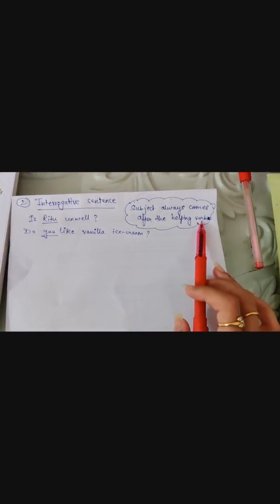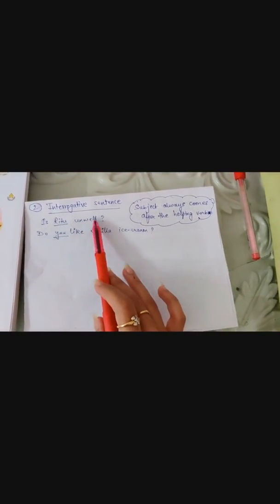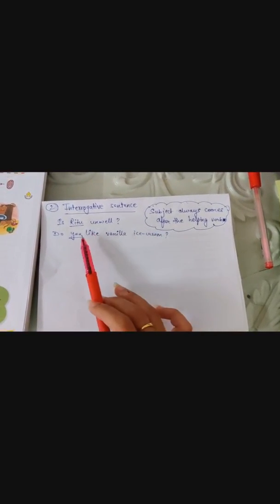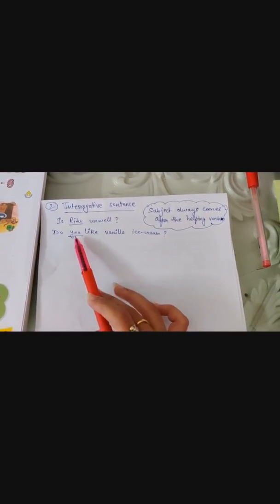Class 5 English Ch 4